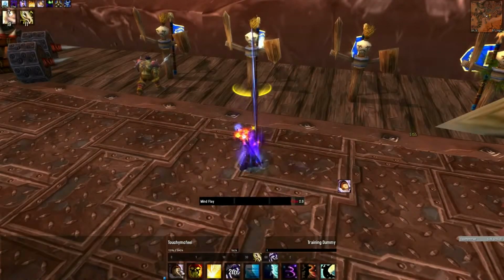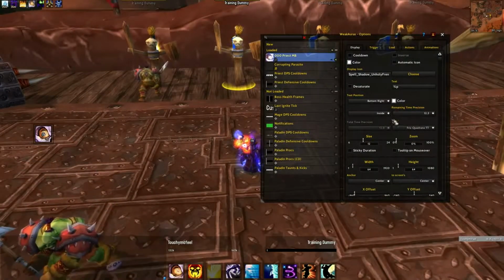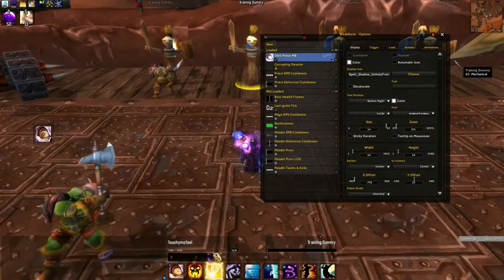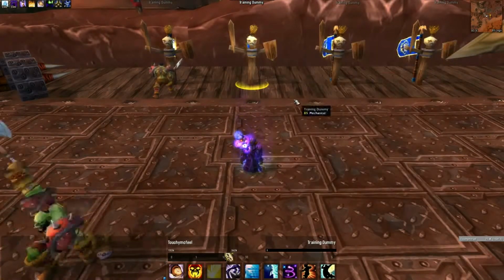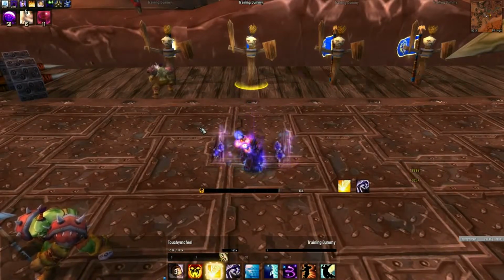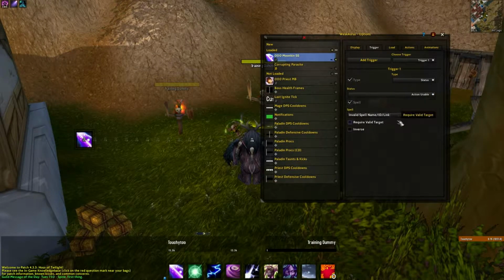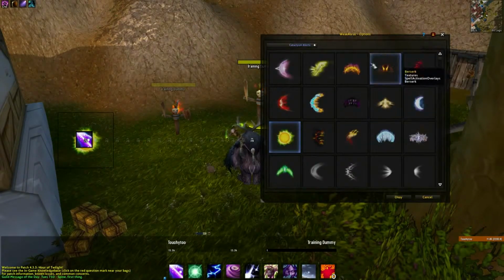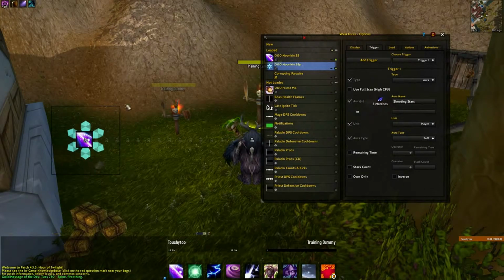Weak Auras Tutorial │7 Mind Blast and Starsurge Shooting Stars Auras Examples